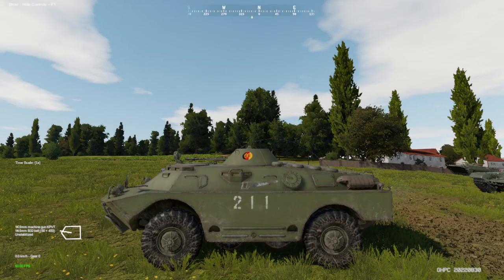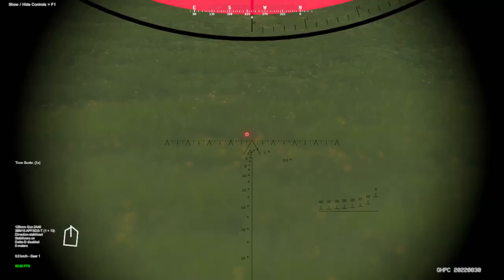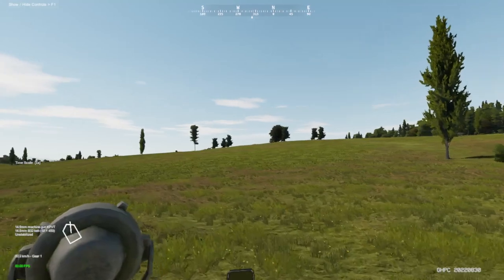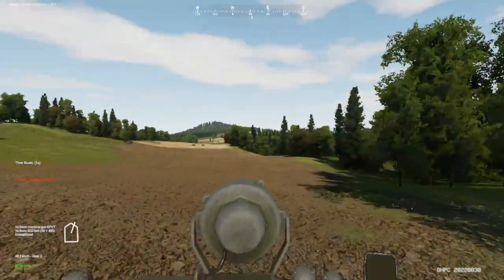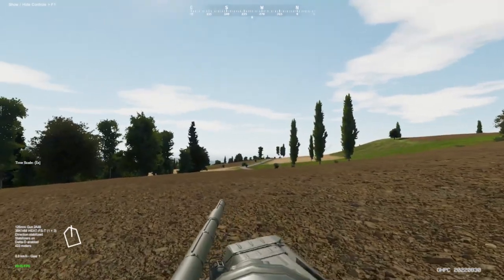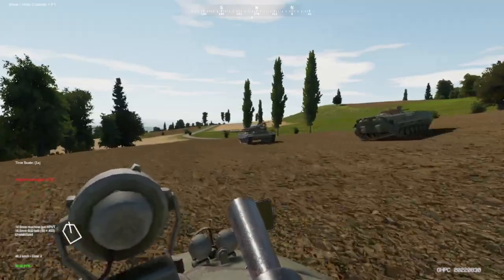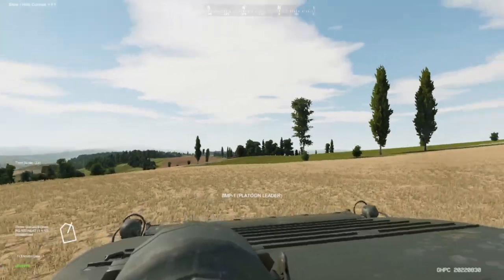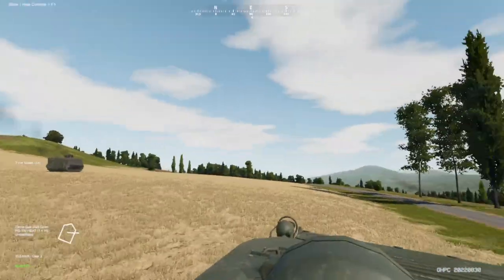Dominance on the Battlefield | Intense Armored Action | Gunner, Heat, PC In-Depth Unit Guide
Slow and Deliberate Recon | Gunner, Heat, PC In-Depth Unit Guide | Shredding M113s

The tank game you've been waiting for
It's a weird time for fans of modern tank combat games. The straight-shooting simulator titles from the turn of the millennium are no more. As tank nerds, we need a game that gets right to the good stuff - modern tanks, realistic system and damage models, and a focus on fun over all.

With Gunner, HEAT, PC! we aim to make that dream a reality.

GHPC will blend game and simulation in just the right amounts, providing awesome fire control and ballistics simulation behind deceptively simple controls. This core feature set serves as the foundation for a rich single player campaign mode, skirmish missions, and cooperative multiplayer modes: a satisfying option for every taste. And let's not forget about infantry and support units - tanks weren't built to fight alone. AI-controlled combined arms forces will round out the tactical environment and let armored units shine the way they were meant to.

00:00 Tutorial Start
02:46 T-72 Tank Action
08:00 M113 Shred fest
12:20 BMP-1s Doing Work
14:48 Do a Barrel Roll